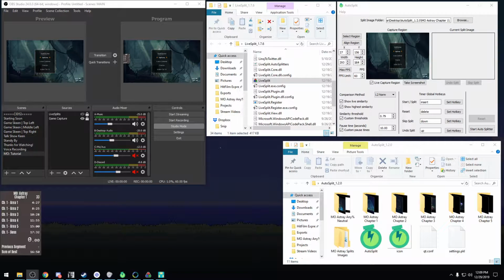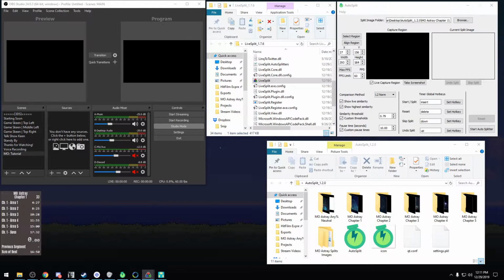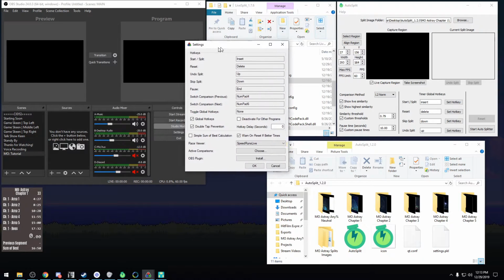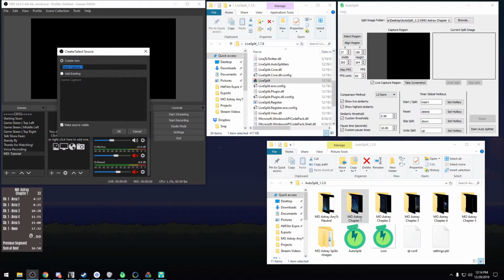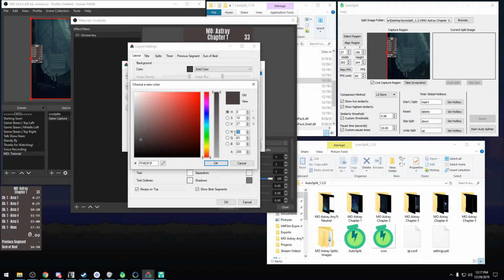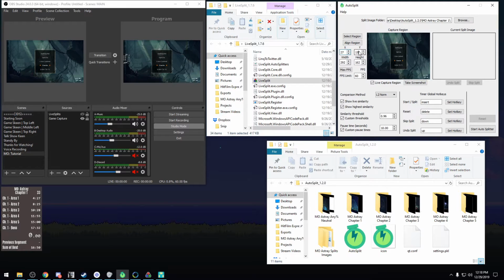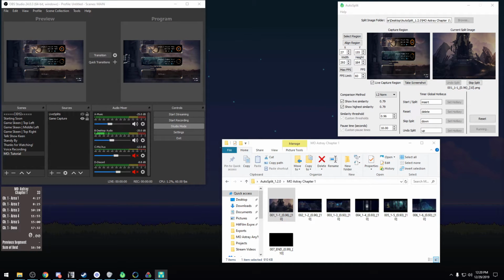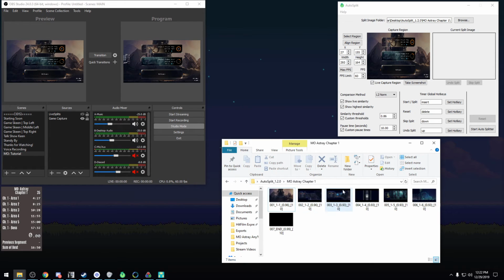How to set up Autosplitting for MO:Astray w/ transparent Livesplit in OBS Studio! (READ DESCRIPTION)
EDIT: with this guide I made about setting things up I recommended capturing the OBS preview which I now have found to be less accurate.

I would suggest to capture the actual game window now, which is far easier to set up. Simple click set region, drag it across the game, set x and y value to 0 then set width and height to your games resolution.

Everything else in the guide should be the same, though one of my friends had an issue which required them to run livesplit as admin. Just a side note.

Hopefully they work fine for anyone whose using them.

Here are the programs used in the video! I hope this helps anyone who is trying to setup autosplitting with MO: Astray or just any game.

If you'd like to be along for the ride, check us out We stream 5 days a week Fri-Tues 4:00pm EST.

MO: Astray is a Action Puzzle Platformer with amazing pixel art and a great narrative. The story in the game keeps you on the edge of your seat asking questions till the very end. Definitely worth checking out!